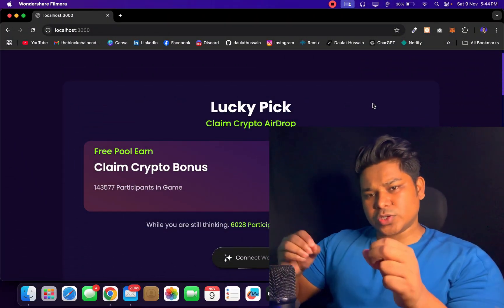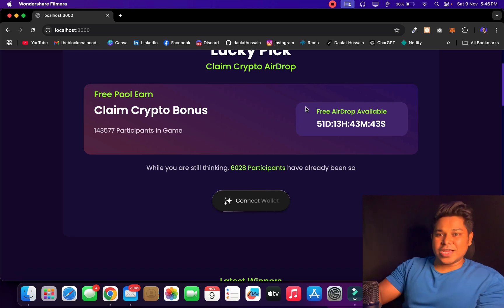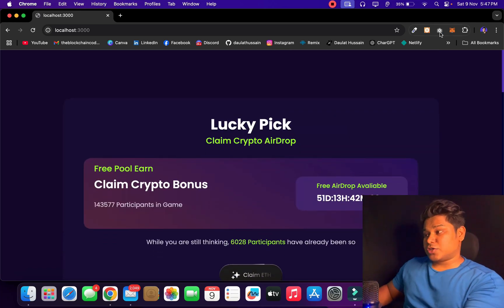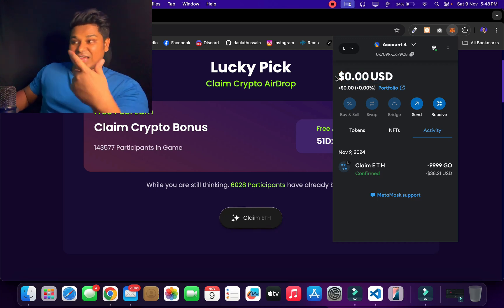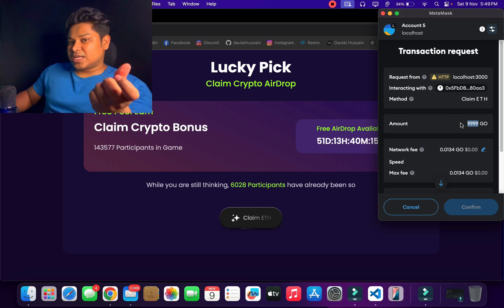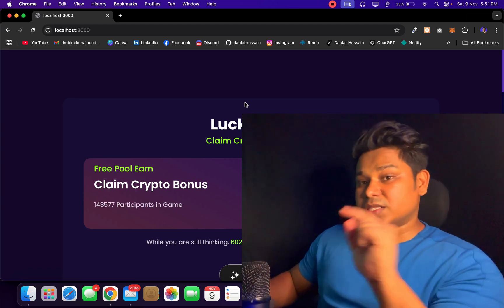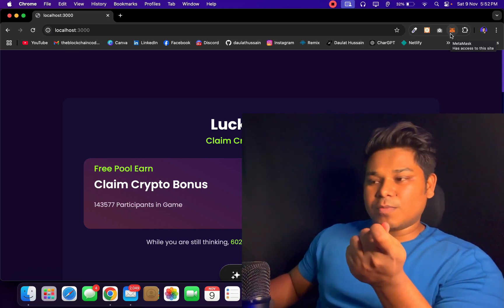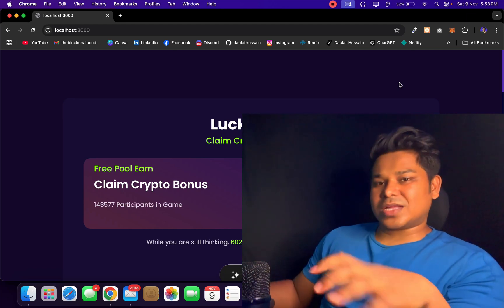How I Got Scammed in Crypto (And How You Can Protect Your Assets!)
In this video, I’m sharing my personal experience of getting scammed in the crypto world—so you don’t have to! Crypto can be a risky space, and scammers are constantly finding new ways to trick people. Learn from my mistakes as I walk you through what happened, the red flags I missed, and the steps you can take to secure your crypto assets. Whether you’re new to crypto or have been in the game for a while, these tips will help you stay safe. Remember, knowledge is power—protect your investments by staying informed!

💡 Topics Covered:

My personal crypto scam experience
Common crypto scams to watch out for
Tips to secure your wallet and investments
Red flags and how to spot scams